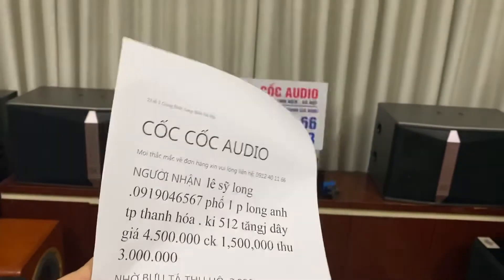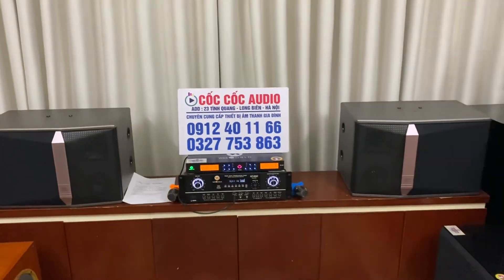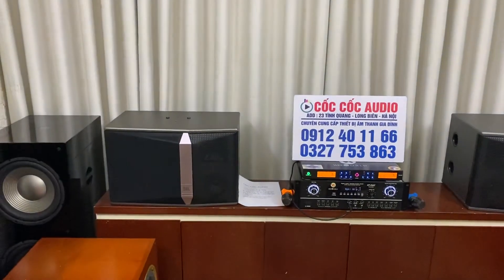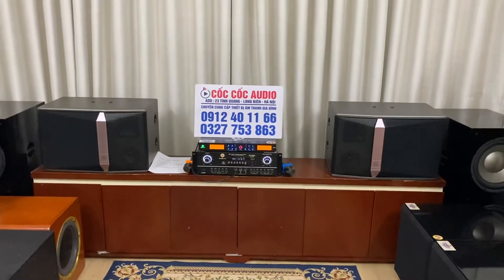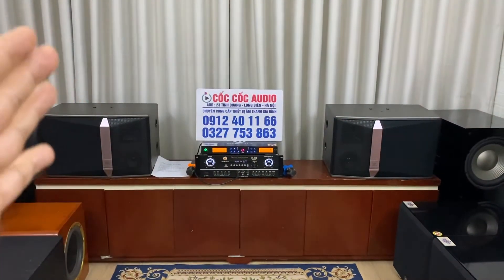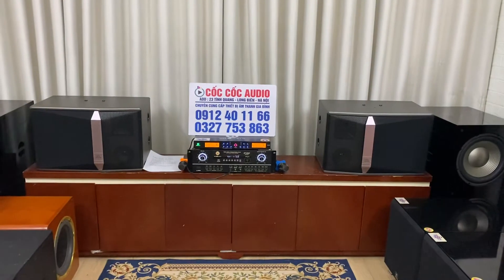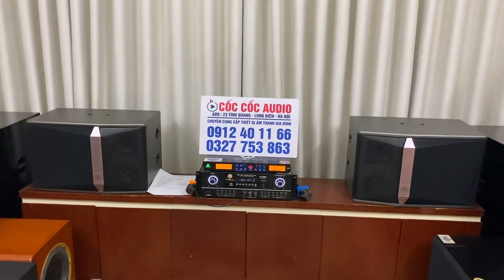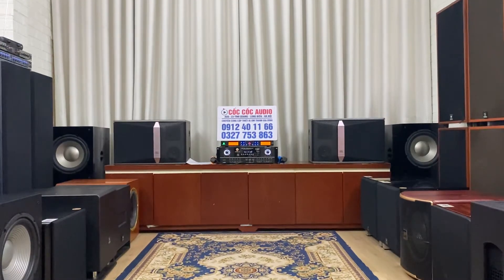Loa ki512 bãi mỹ xịn về với A Long Thanh Hoá chất âm quá hay loa đa năng chơi mọi thể loại nhạc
1/ Với định hướng xây dựng CốcCốc Audio trở thành thương hiệu hàng đầu về bán lẻ âm thanh karaoke , âm thanh sân khâu, âm thanh khủng, kĩ thuật số cũng như công nghệ cao tại Việt Nam.
2/ Chúng tôi cam kết sẽ là địa chỉ tin cậy tuyệt đối cho khách hàng muốn tìm kiếm những sản phẩm uy tín, chất lượng được đảm bảo dựa trên cam kết chính sách đổi, trả và dịch vụ bảo hành sản phẩm tuyệt vời của chúng tôi.
3/ Giữ vững là đơn vị số 1 về phát triển mọi chỉ tiêu:  nhân lực, giá trị thương hiệu, số lượng và chất lượng sản phẩm. Tập trung các nguồn lực để cung cấp sản phẩm và dịch vụ đáp ứng nhu cầu tốt nhất  của khách hàng.
4/ Đội ngũ nhân viên sáng tạo, năng động. nhiệt tình và ham học hỏi, Cốc Cốc Audio tự hào khi mang đến cho khách hàng những sản phẩm chất lượng cao với giá ưu đãi, tư vấn miễn phí và giao hàng tận nơi tin cậy
Công ty chúng tôi hợp tác phân phối với nhiều thương hiệu uy tín trên toàn thế giới  JBL ,BOSE, BONTON,PIONEER,DENON ... nhằm mang lại cho khách hàng nhiều sự lựa chọn hơn và an tâm về chất lượng hơn